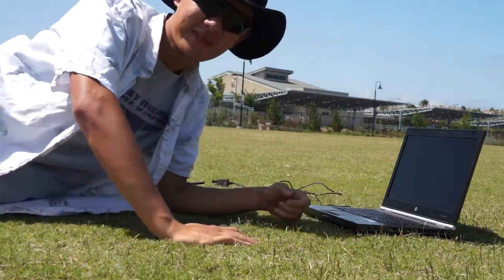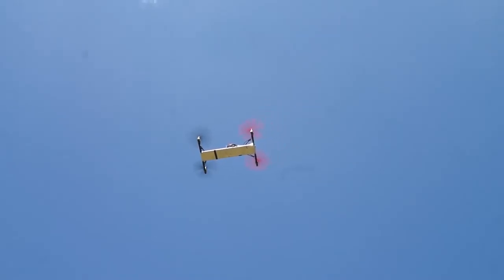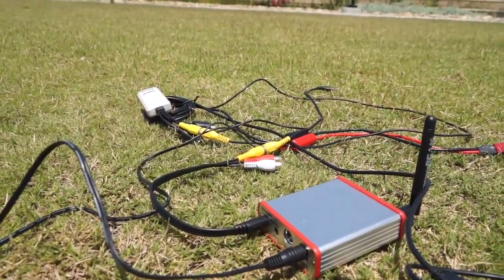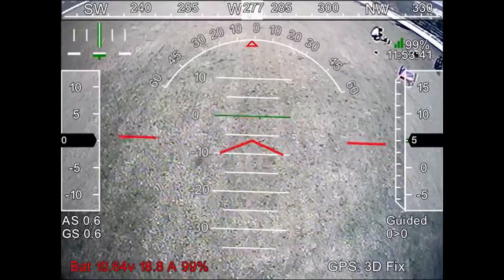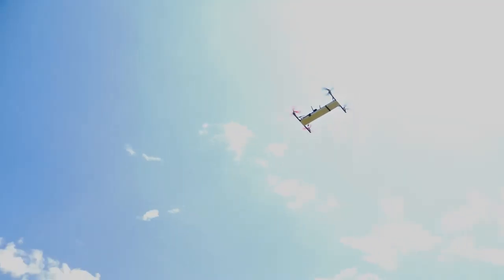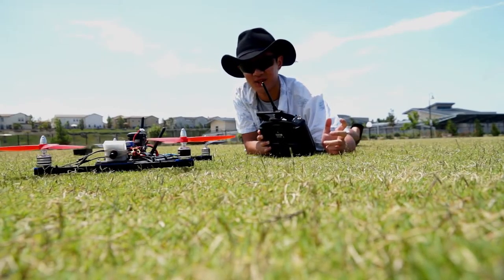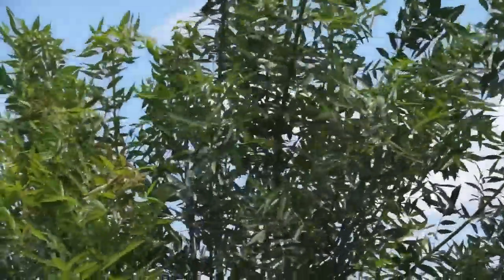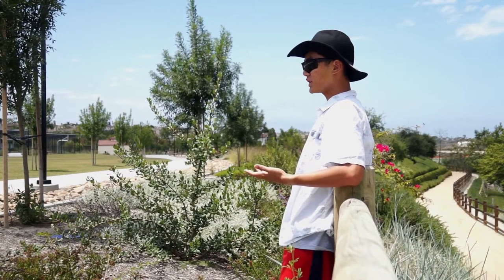SIC Update 2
The second update for Foxbat Dynamics!

IR Night flying, automated wayfinding. The integrated Pixhawk flight controller from 3DRobotics, along with our own rugged aluminum frame and handpicked components, continues to prove it's capabilities in the sky.

Thanks to Nyall Padre for music.